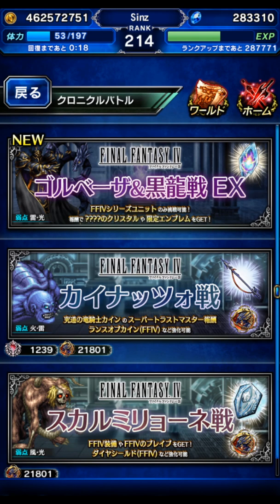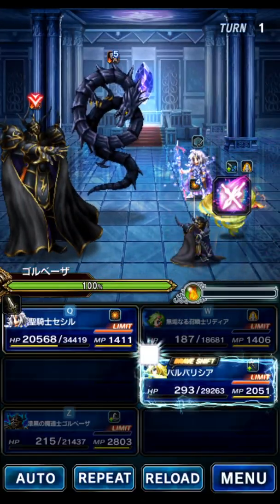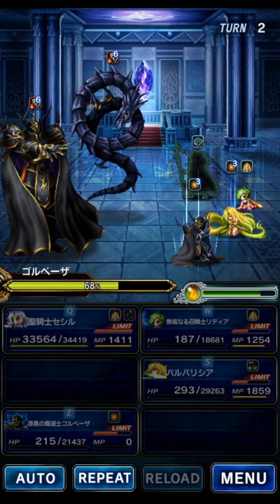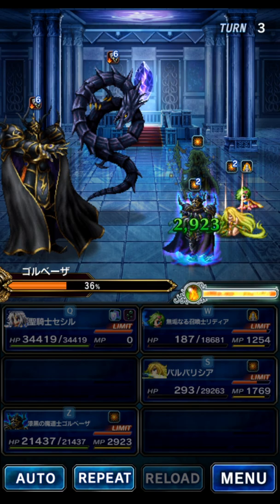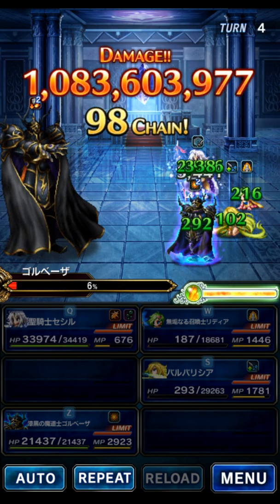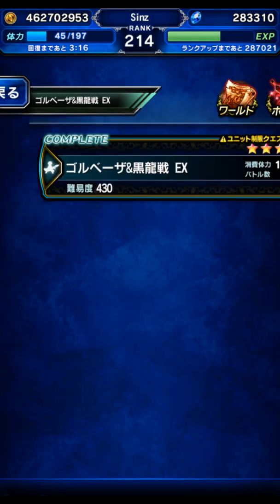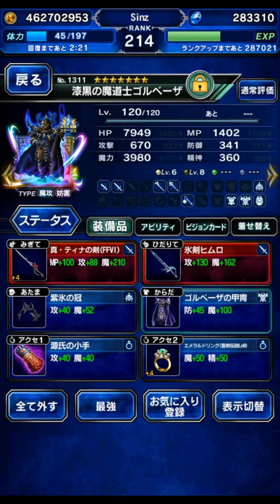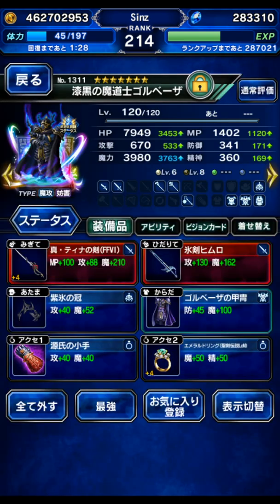[JP] Golbez EX vs Golbez (All Missions, 4 Units, 5 Turns)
Sorta tricky to do all missions at the same time, but I did it.